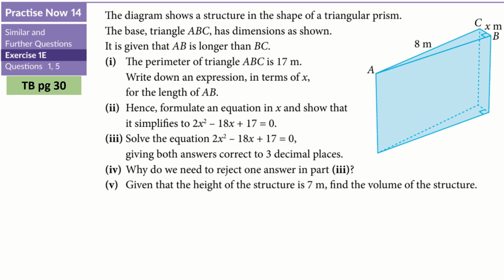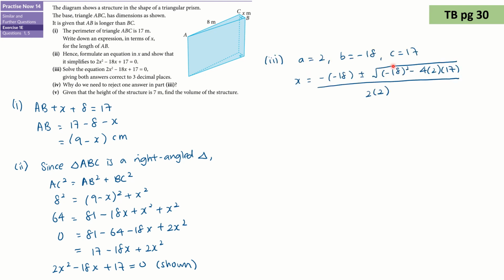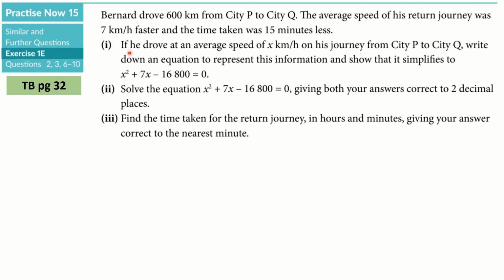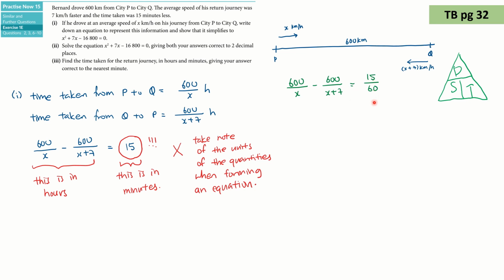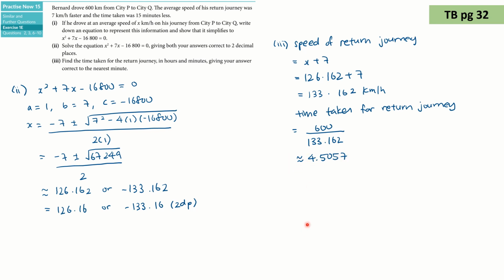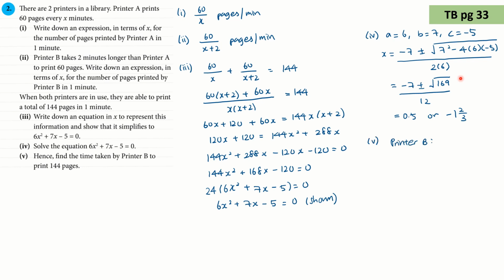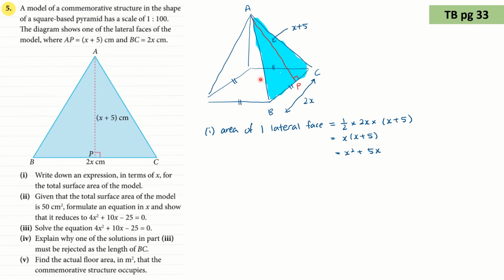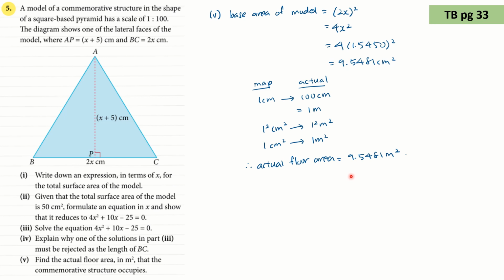3E EM (2024) Ch 1.6 Applications of quadratic eqns & fns in RWC